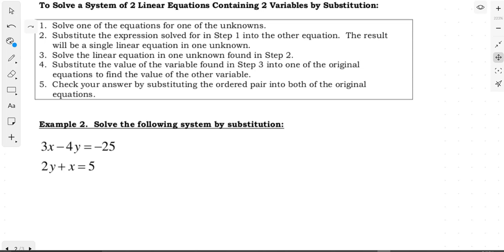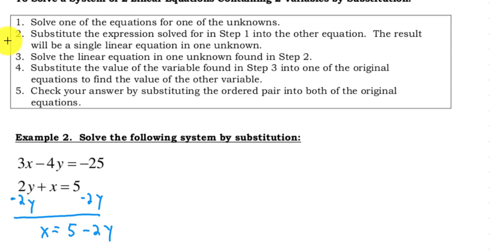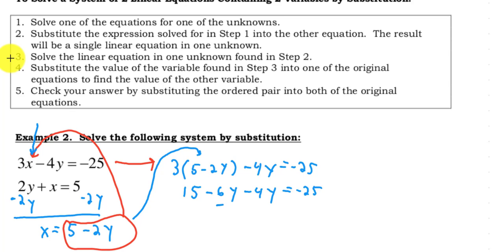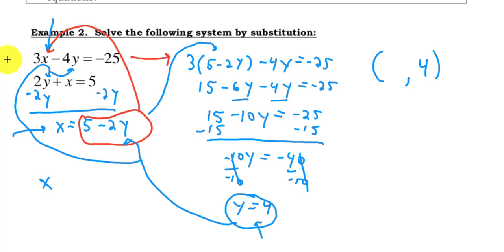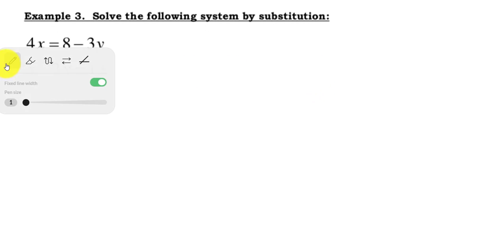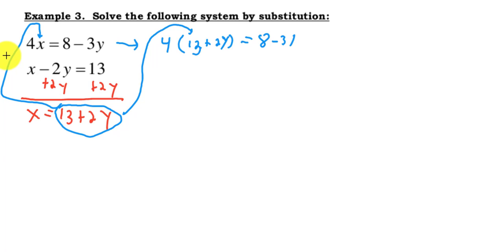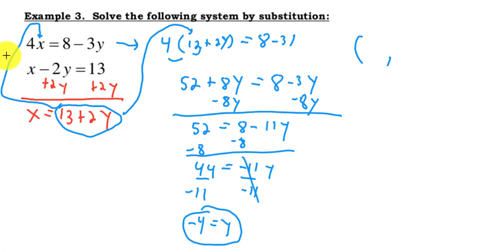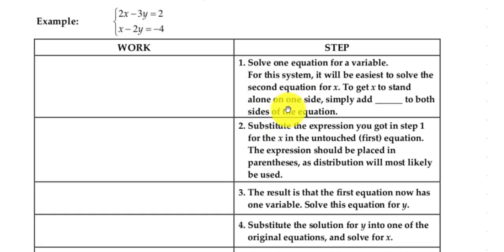Math 021 Section 3.4 Part 2